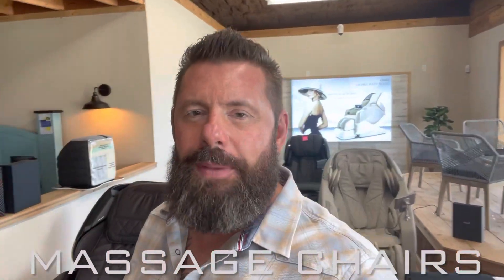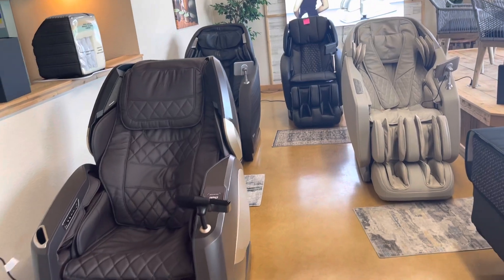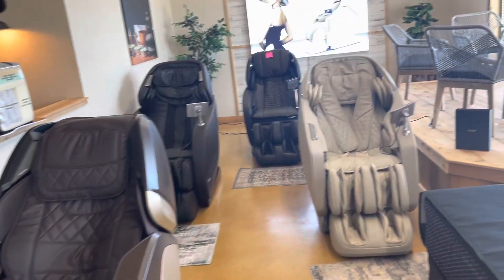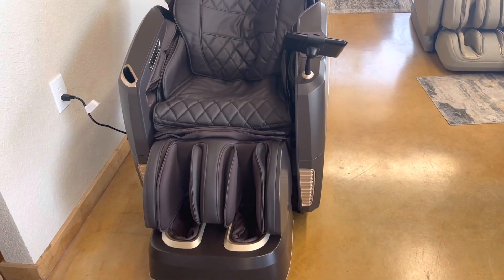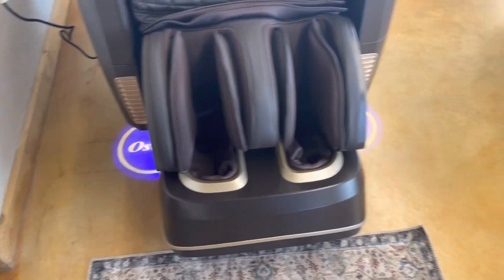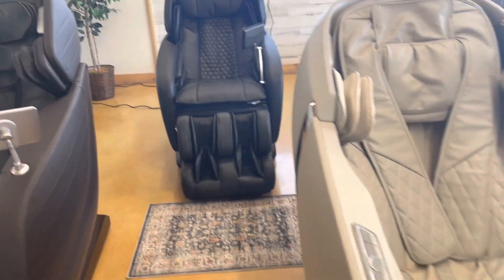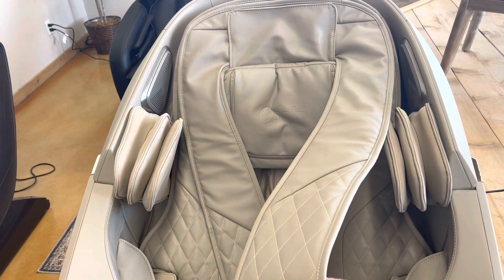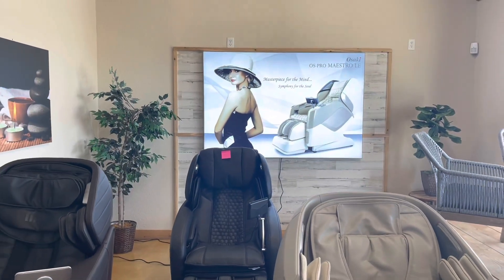Osaki Massage Chair Intro Floor Model Overview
Here is our massage chairs by Osaki floor model overview of the four models we currently have on the floor!

1. HighPoint

2. Maestro

3. Jupiter

4. Alpina (discontinued)

5. Belmont (coming soon…)

Come try one out today!!

Just Right Mattress and Furniture Gallery!!

Early, Texas